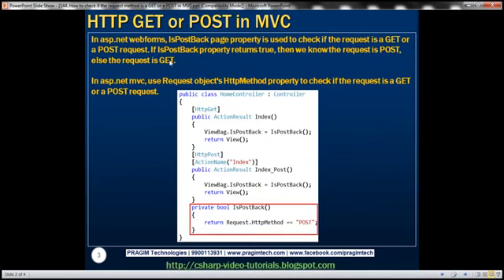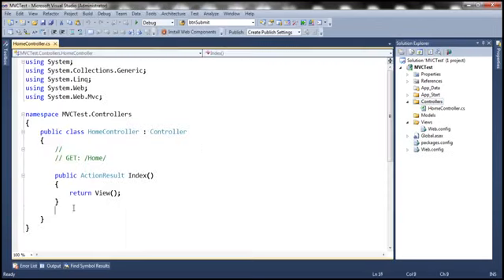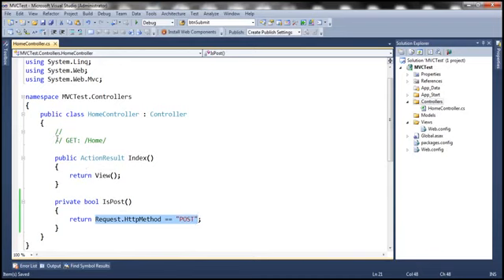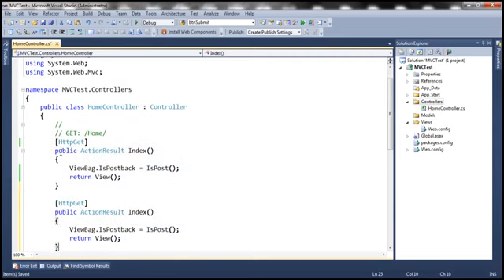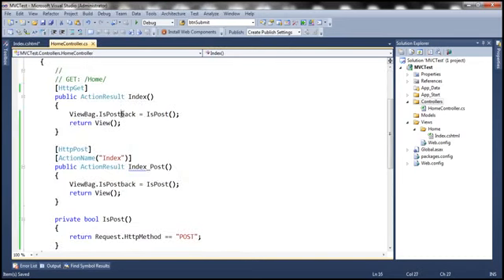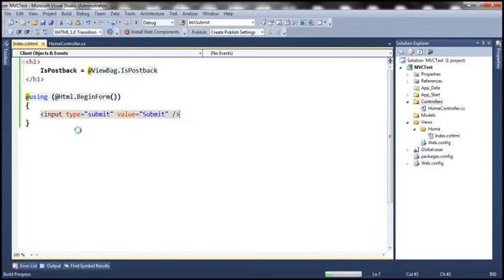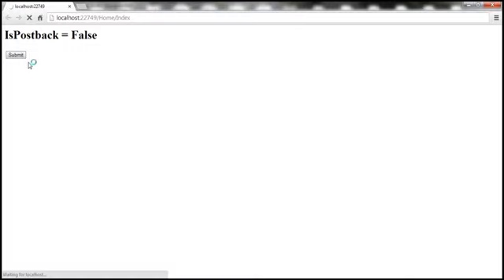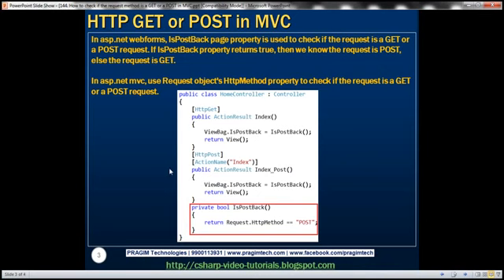144 How to check if the request method is a GET or a POST in MVC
144 How to check if the request method is a GET or a POST in MVC